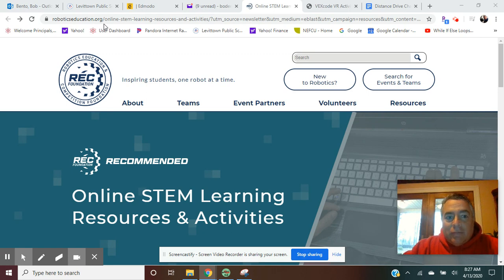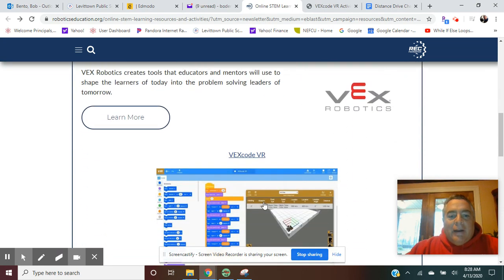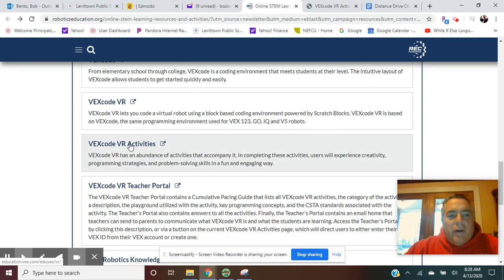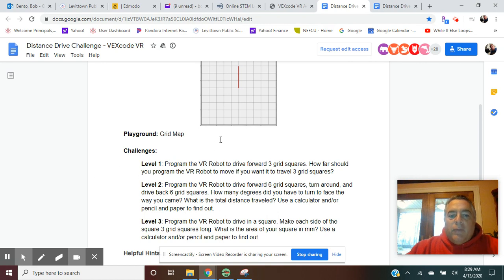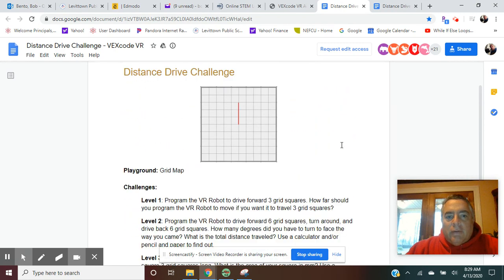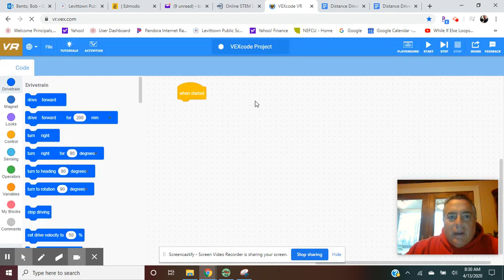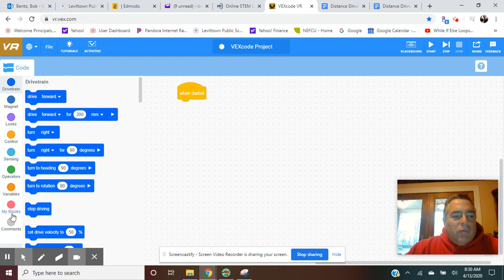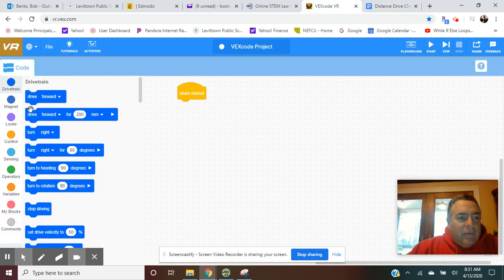Vex VR Mr. Bento Video 1 Distance Driving Level 1: Apr 13, 2020 8:31 AM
Video 1 Vex VR